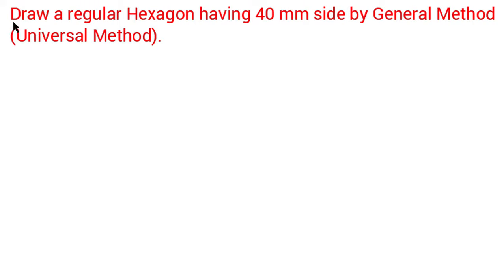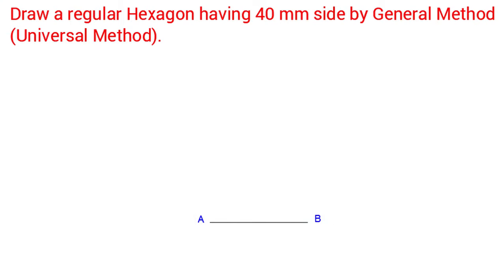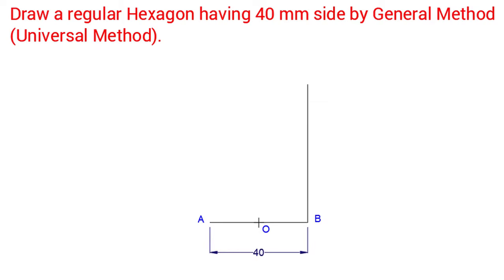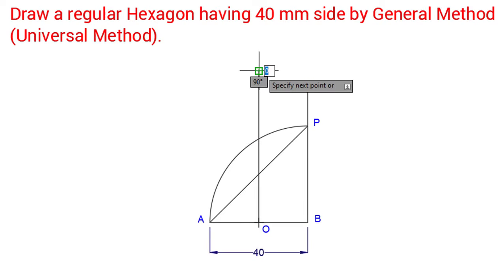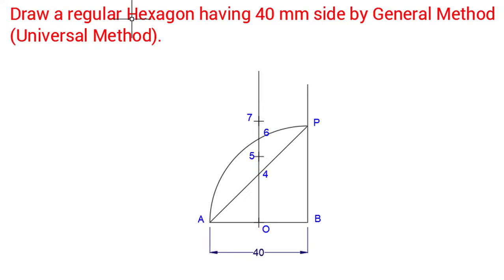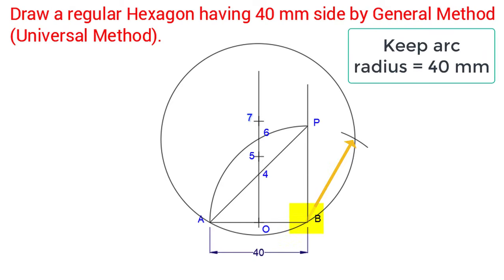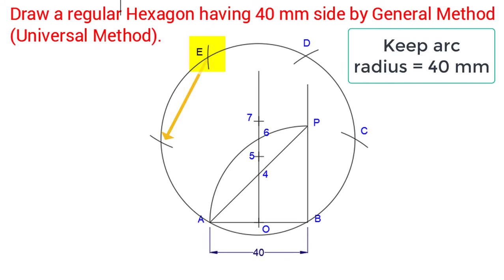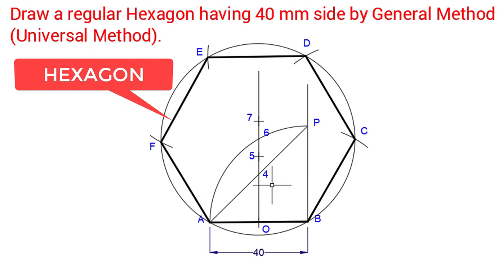Hexagon by general method | Universal Method | Geometric Construction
By watching this video you will be able to understand all the steps to drawing a hexagon using the general method also known as the universal method.

Instruments required to solve this problem are a roller scale, pencil, eraser, compass, and protractor.